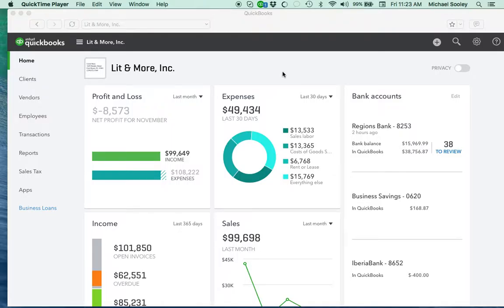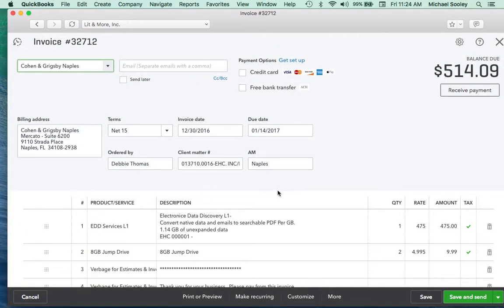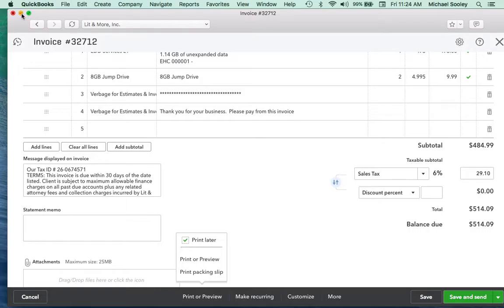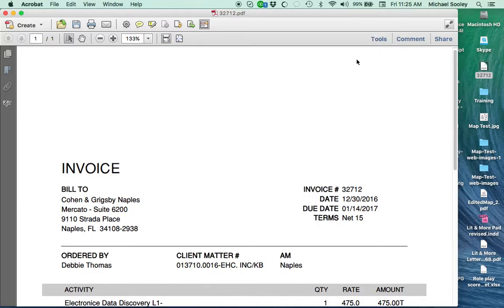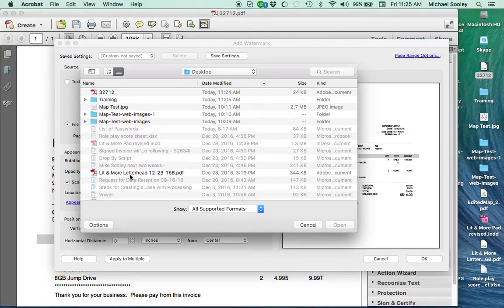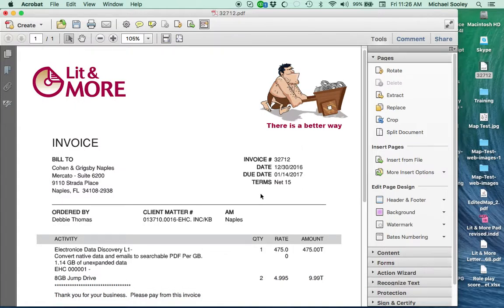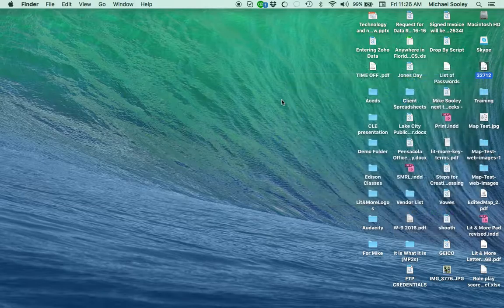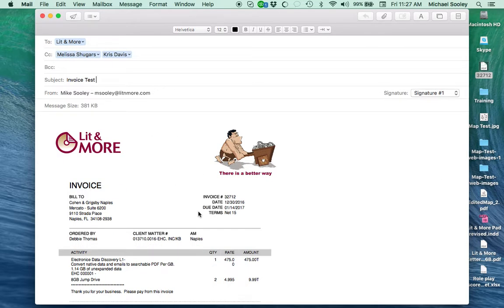Training Tutorial 2